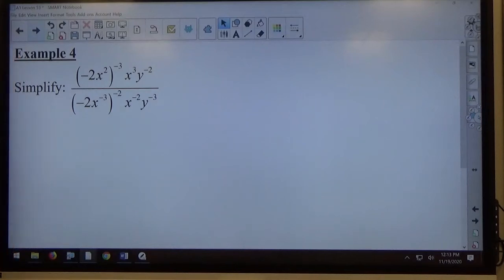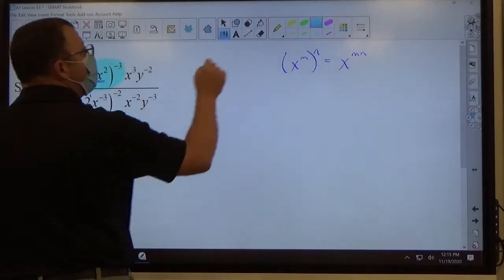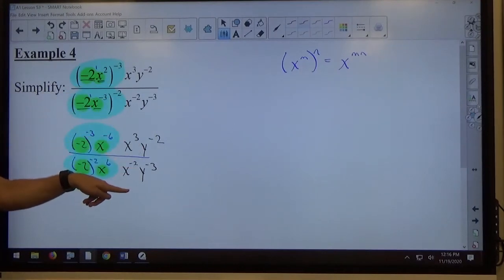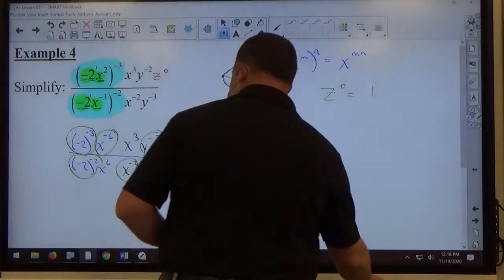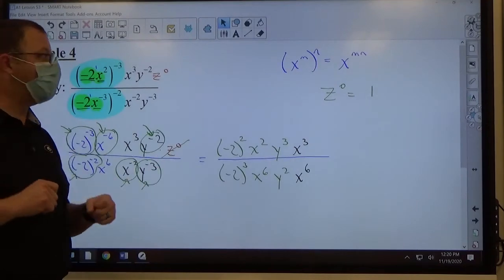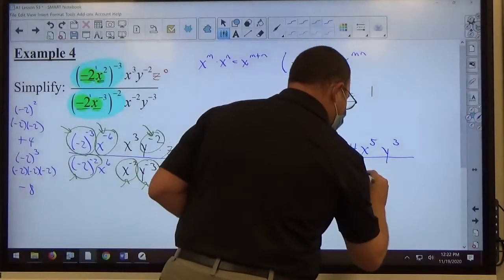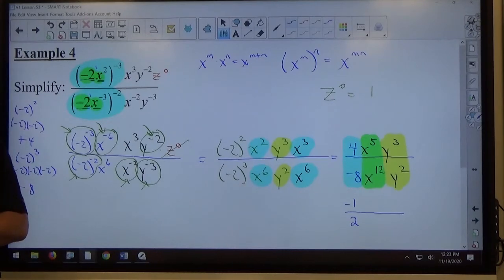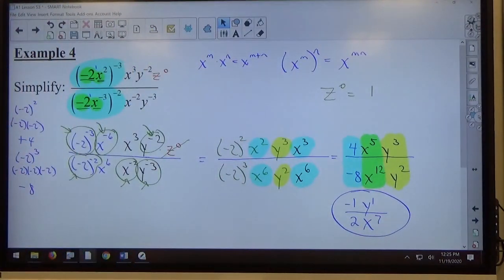Chapter 7-7 Example 4